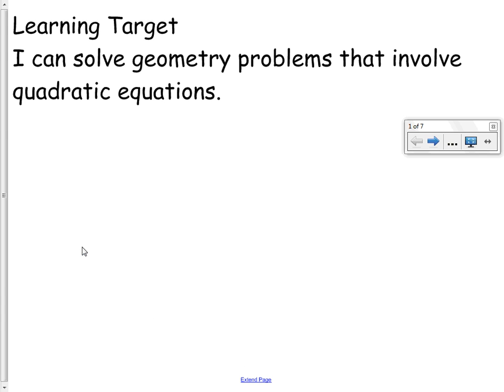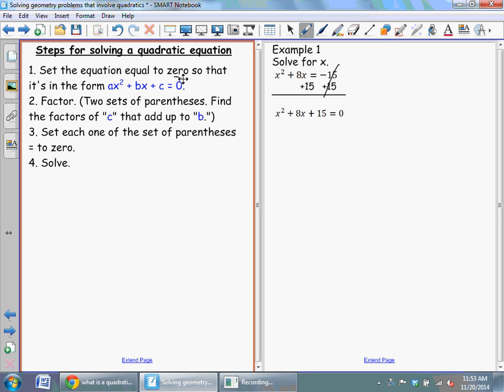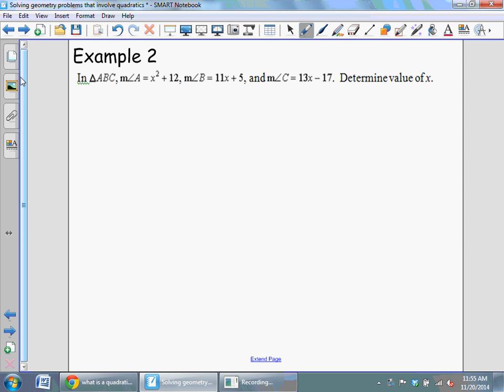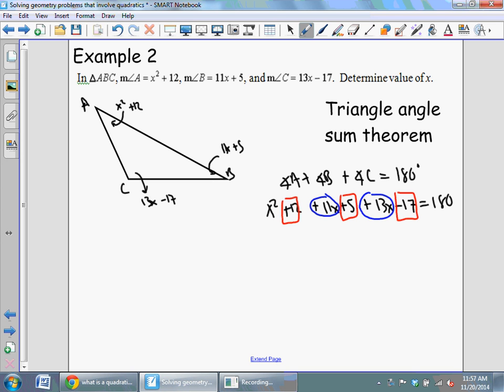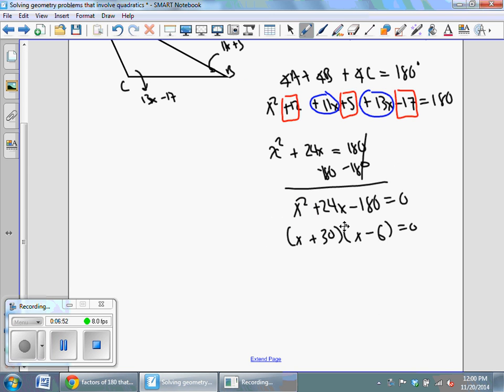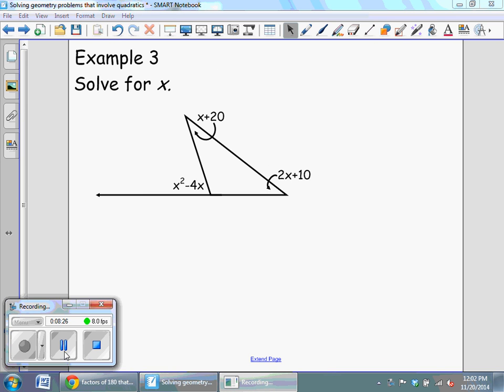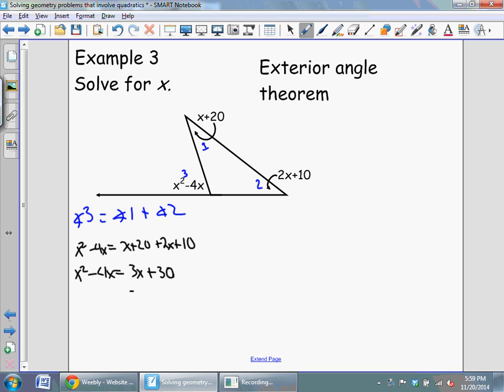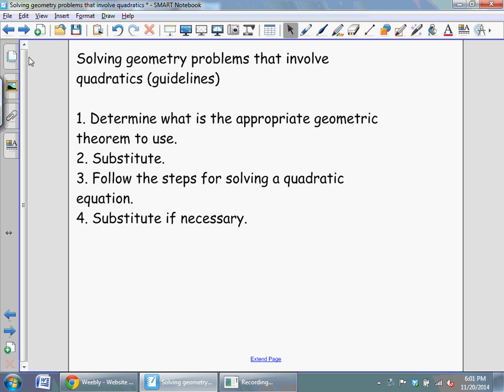Solving geometry problems that involve quadratics